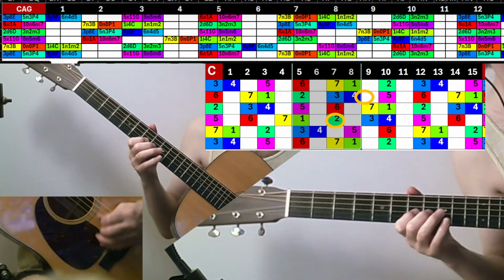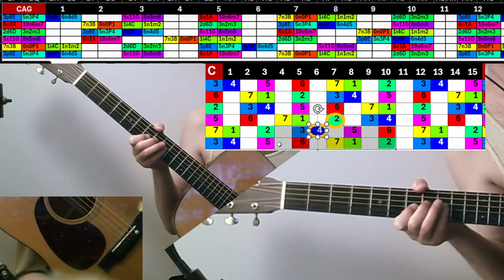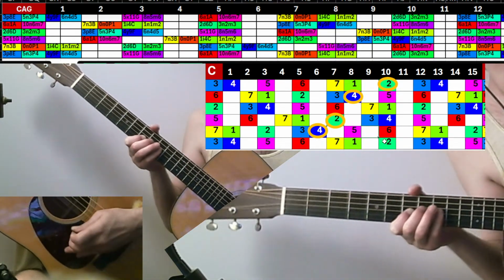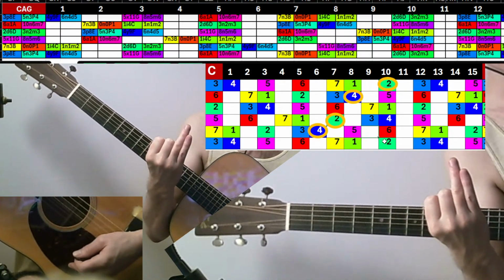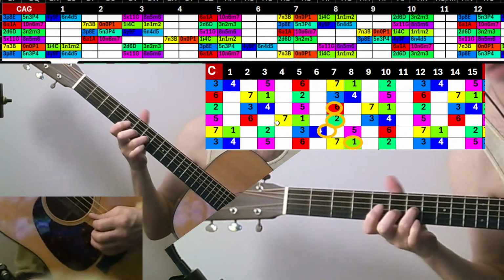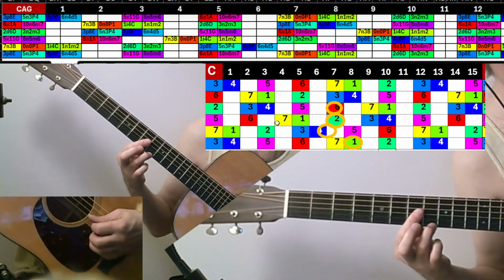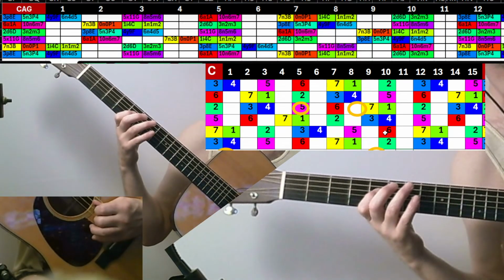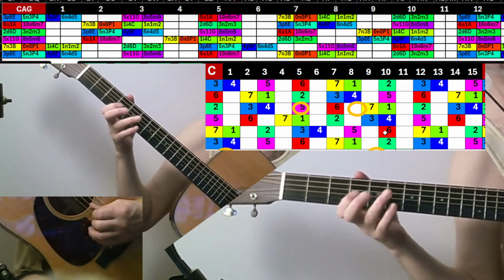Live Guitar Practice Session - Guitar 12.08.25